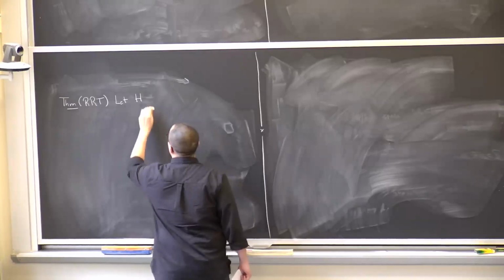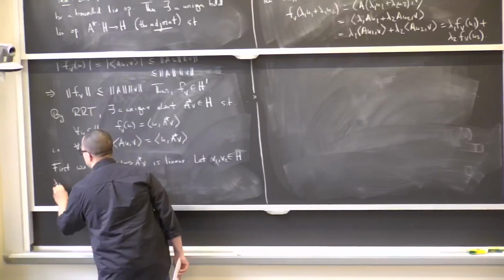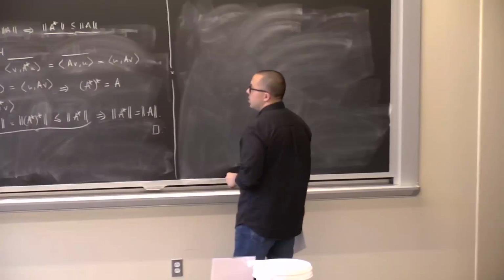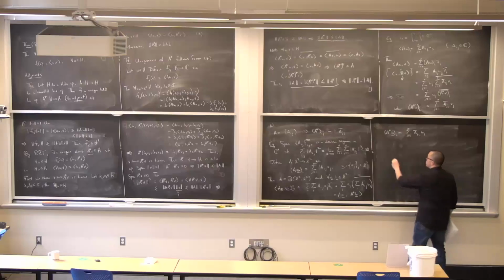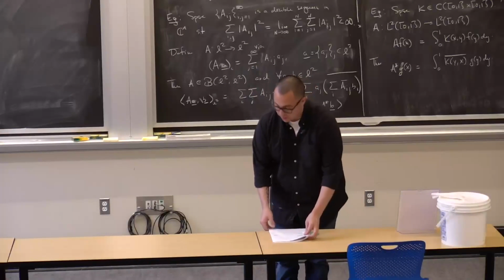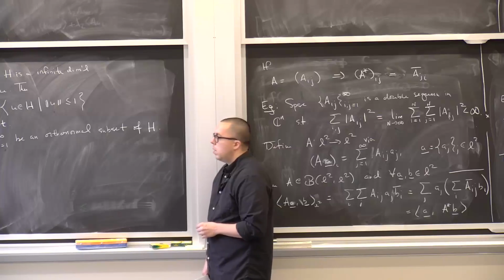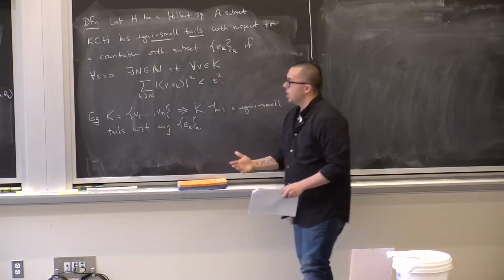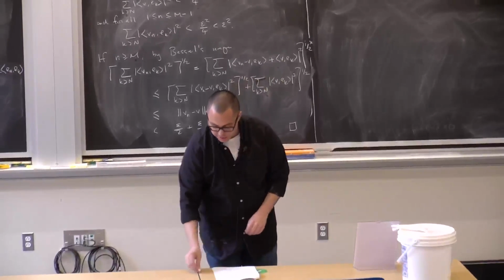Lecture 18: The Adjoint of a Bounded Linear Operator on a Hilbert Space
We define adjoint operators via the Riesz Representation theorem. This allows us to prove an analogue of the Rank-Nullity theorem for bounded linear operators. Then, we start exploring compact operators a little, which we will soon see are “almost matrices”.